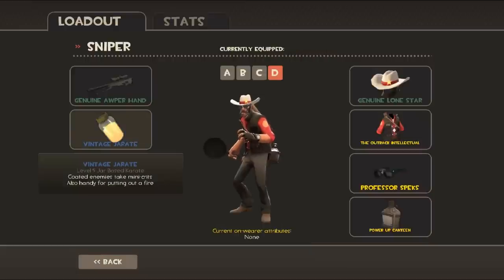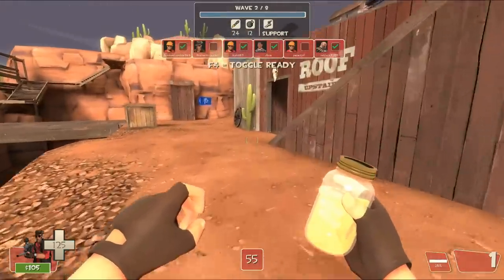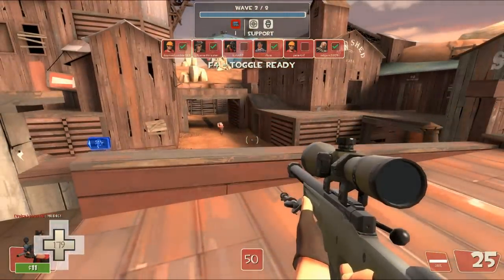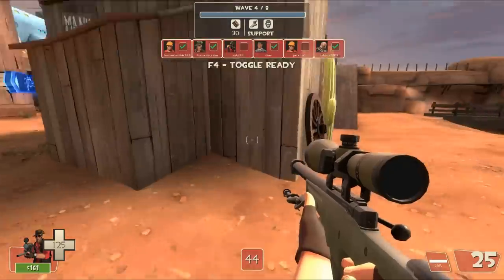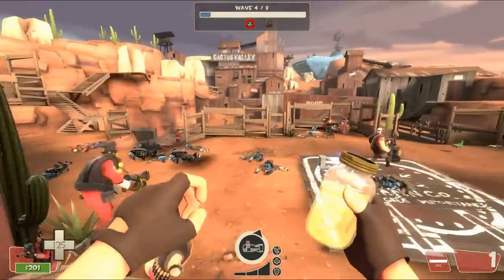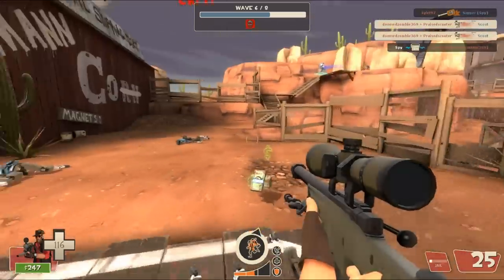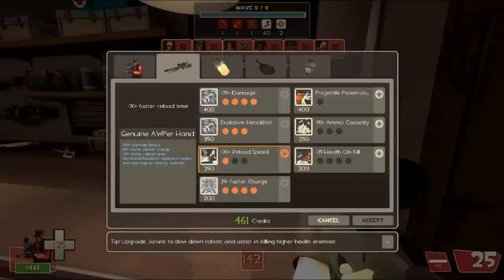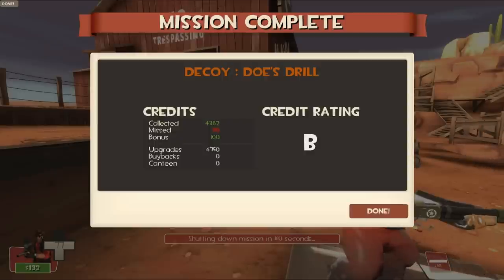How To Play Mann vs Machine: Sniper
Target practice...
Also, sorry if the game sound is a little loud, this was the first one in the series that I recorded and was still testing audio balance in this game.